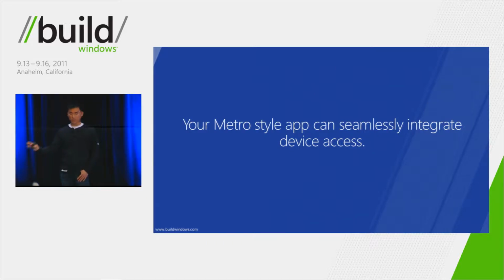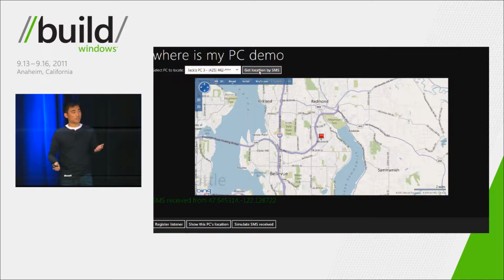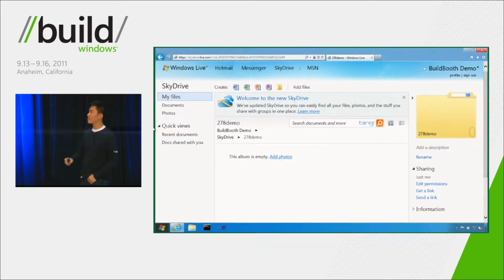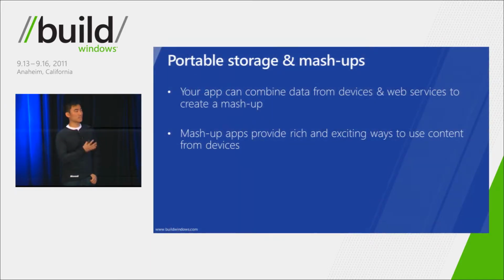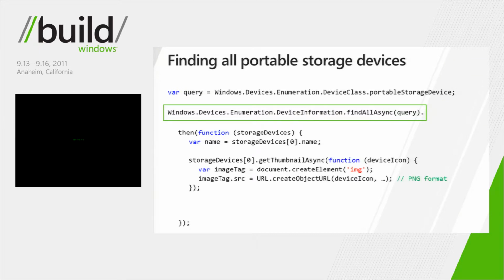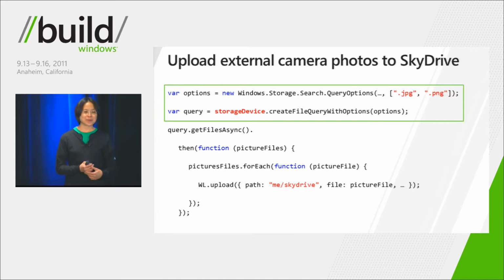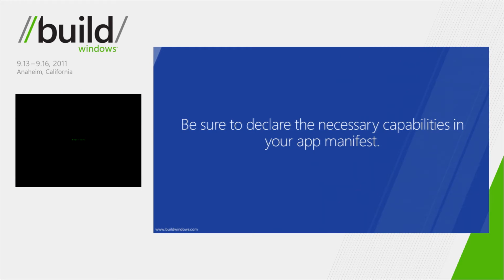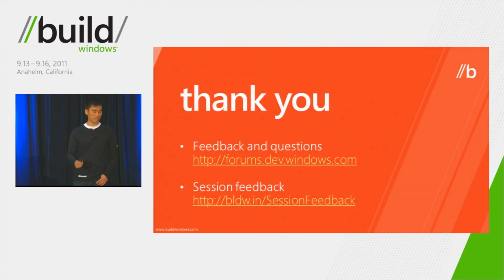Using connected devices in Metro style apps